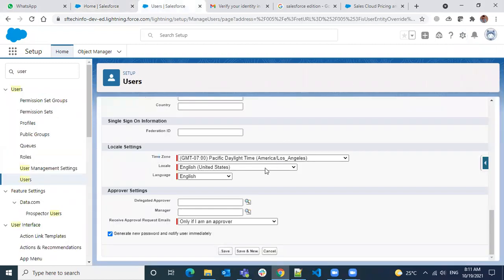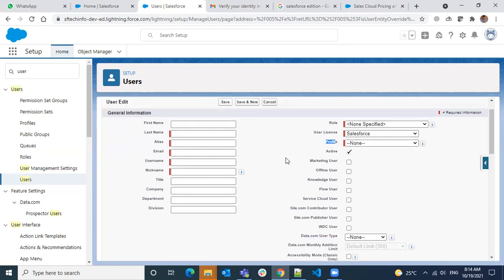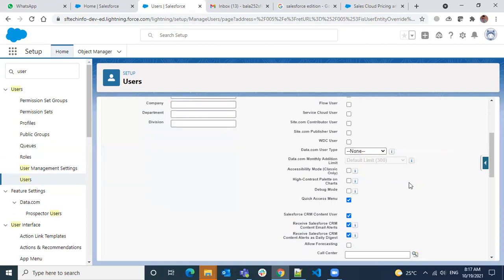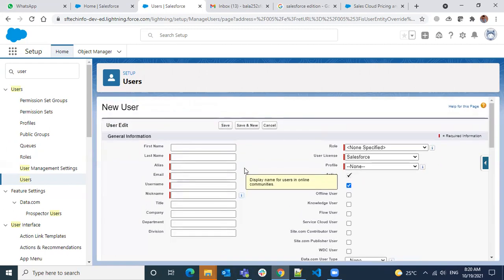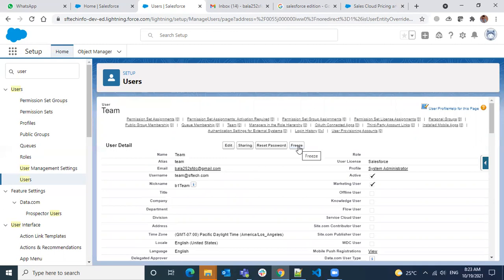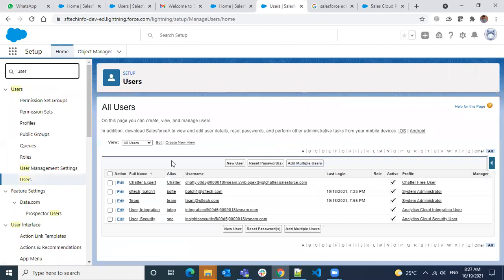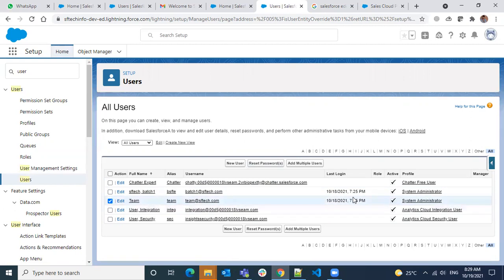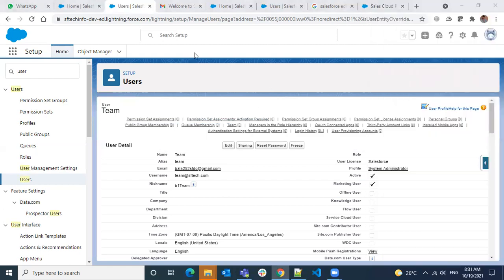Session 2-2 User Creation in Salesforce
We have explained how to create user in salesforce.